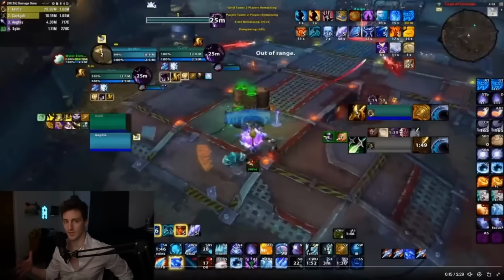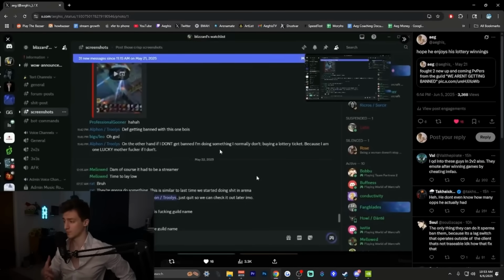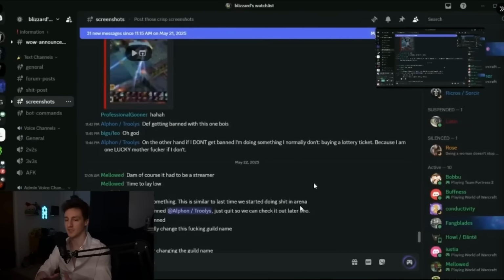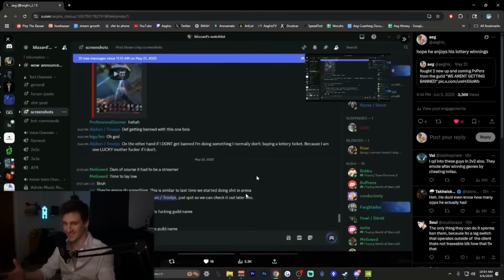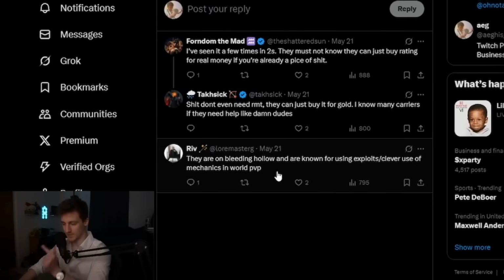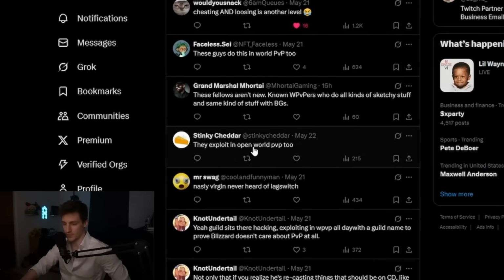The GAMEBREAKING Arena Hack That Is Taking Over PvP.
archvaldor.bsky.social   - Me on blue sky, I post more minor fun exploits here.

This video is a discussion of a exploit / glitch / hack that is active in arena currently which makes evokers and potentially other classes invincible for up to 16 seconds.